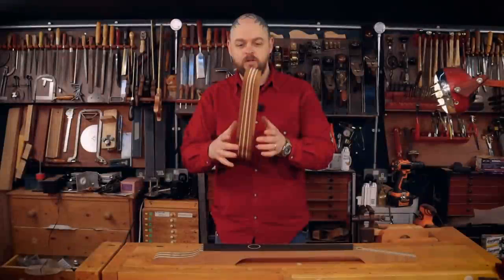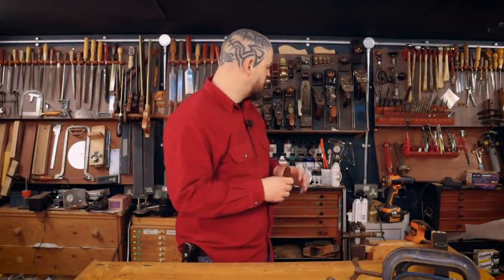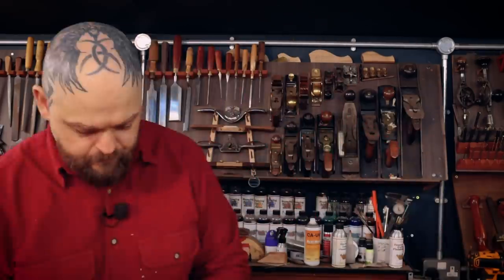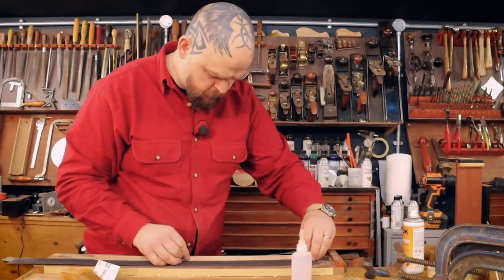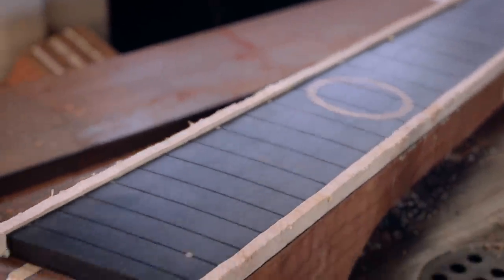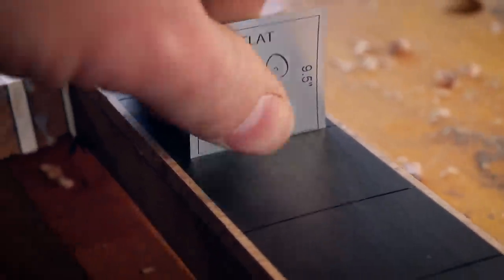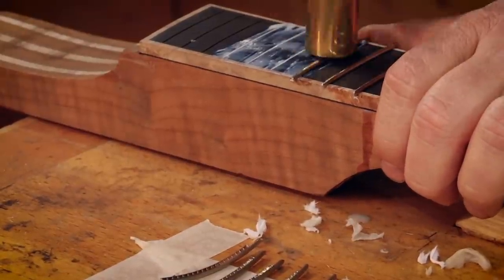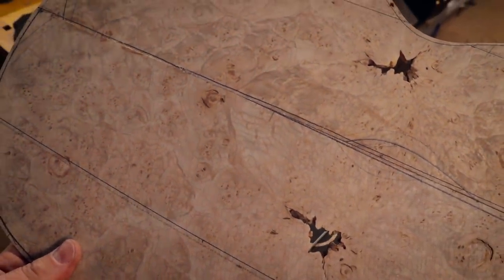Ep 5 Fretting and binding the neck - Making a Modern Multi-Scale Electro Acoustic Guitar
Welcome to Crimson Guitars and Ben’s home workshop where he is currently building the modern multi-scale NEBULA 2.0 Guitar. In this episode, Ben makes binding from off-cuts of the beautiful Burl Maple, joints the top and back, glues on the binding, and inserts the frets.
Who stole Ben's shooting board?

was so well received that it sold immediately...twice.

In this series, Ben will be building the new and improved Nebula 2.0 as a custom order. Different from the original, this guitar will be a multi-laminate neck, modern fanned fret, semi-hollow, electro-acoustic beauty. This series should be about 10-12(ish) episodes.

            Chapters:
0:00    Introduction
1:13    Headstock wings
1:58    How to stop glue slippage
5:38    How to make a shooting board
7:52    Jointing the top and back
9:15    Fretboard binding from offcuts
11:46  Attaching the binding
13:05  Recap, Happy Birthday, and a cool sword...
14:30  Cleaning up the binding
18:33  Preparing for Fretting
24:49  Masking tape joint worked!
25:40  Conclusion